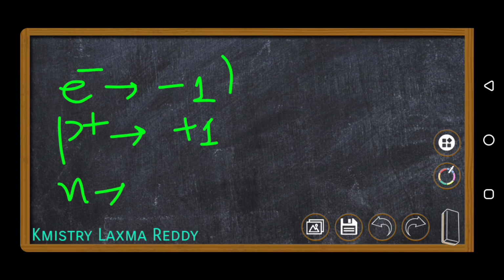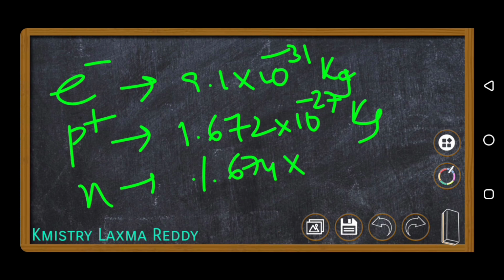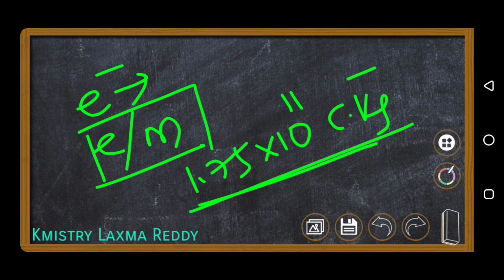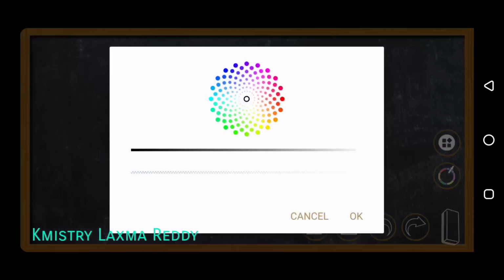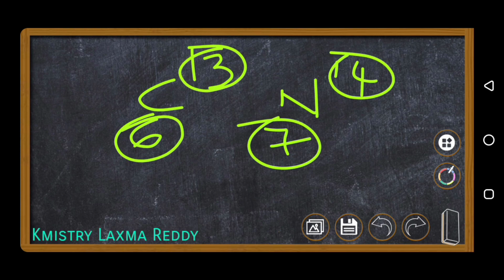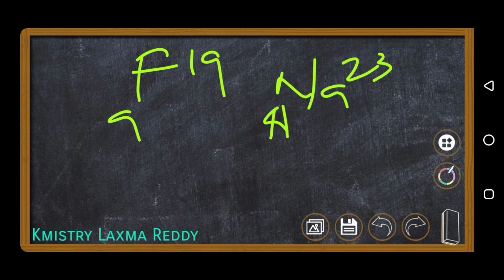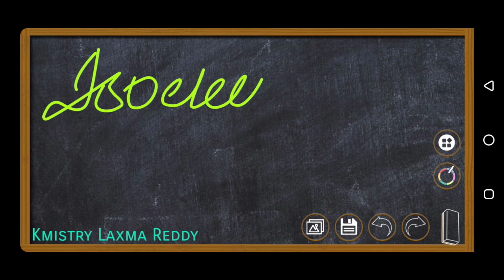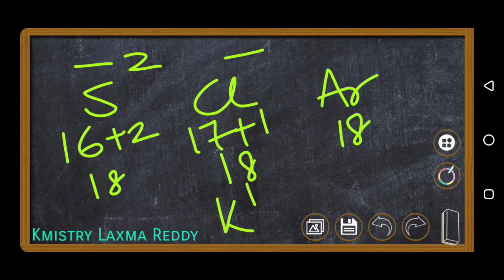Atomic Structure | Part 1 | Chemistry | Laxma Reddy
Part 1 of Atomic Structure. 😃😃